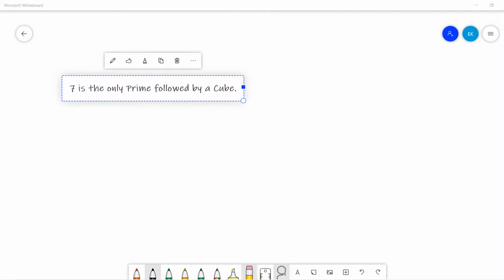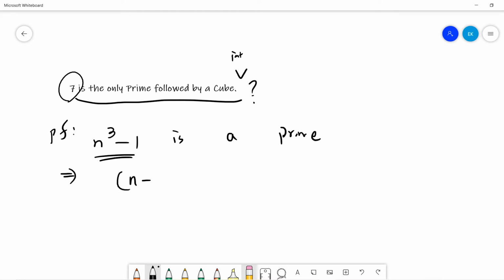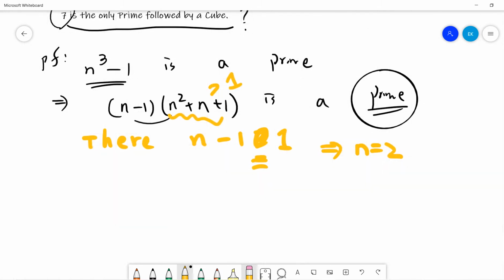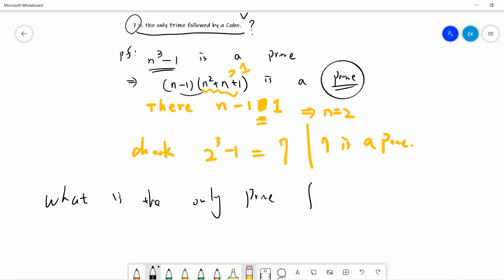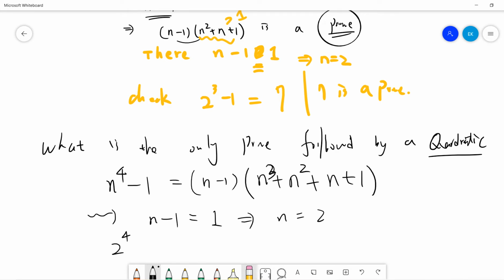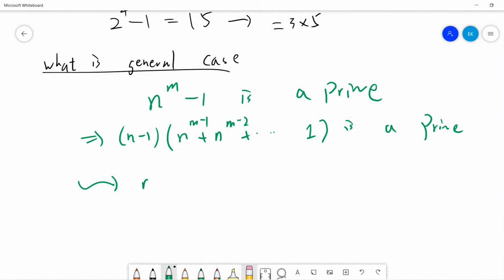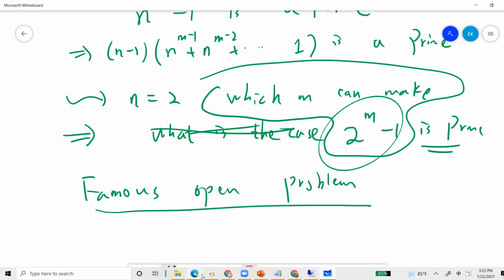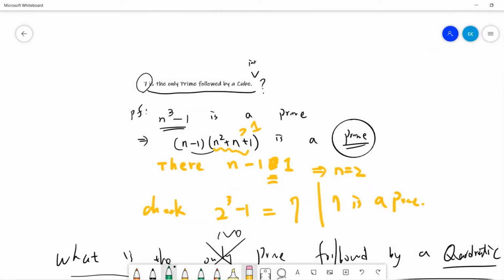7 is the only Prime followed by a Cube? What's more? how about quartic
7 is the only Prime followed by a Cube? What's more? how about quartic

Real analysis

(algebraic geometry)